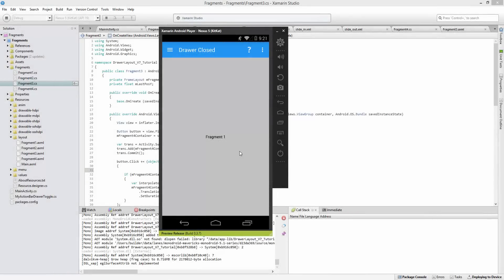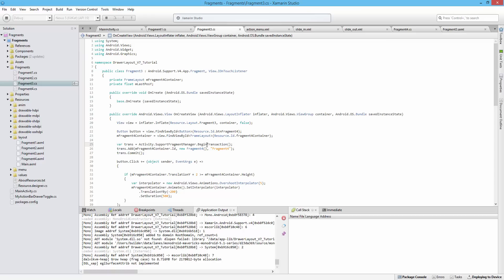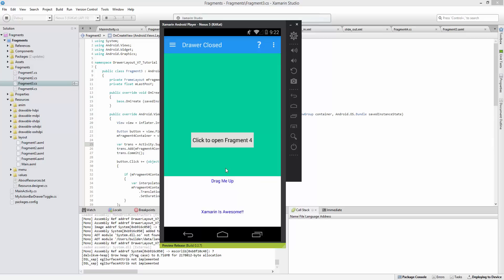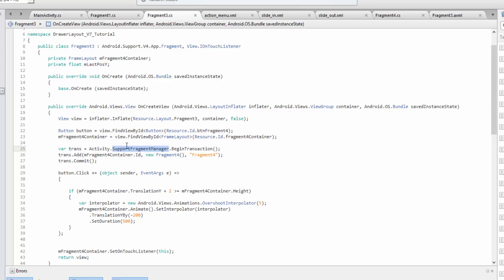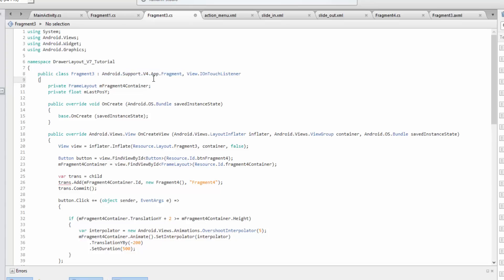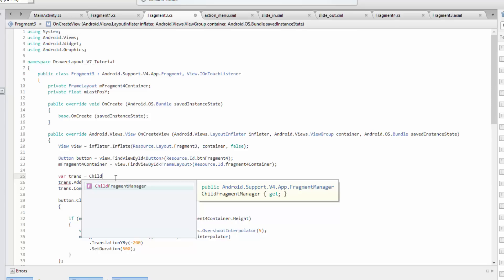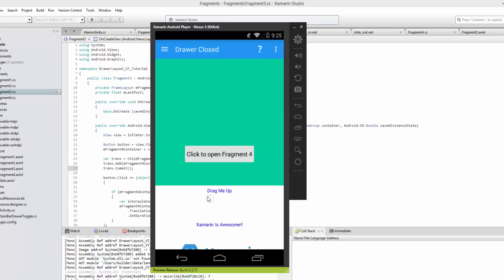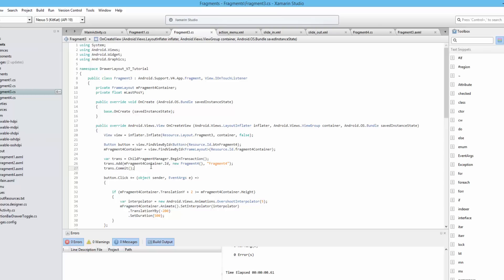Xamarin Android Tutorial 62 Nesting Fragments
This video will demonstrate how to nest fragments in one another. Usually an Activity hosts a fragment but it is possible to use the childfragmentmanager to host a fragment within a fragment.